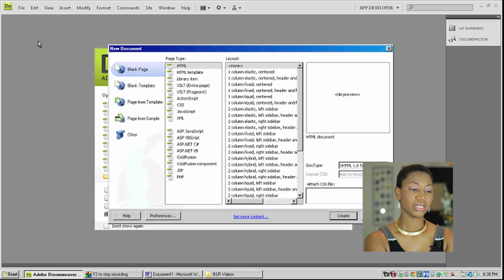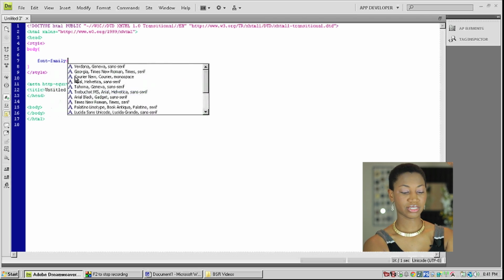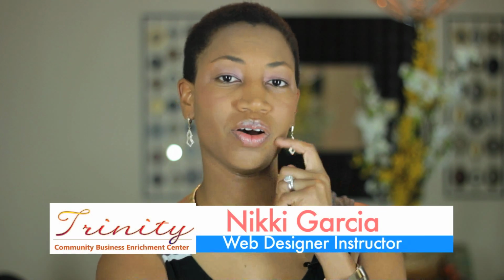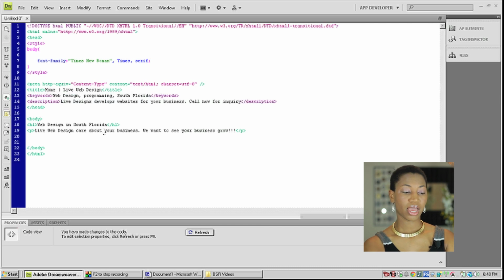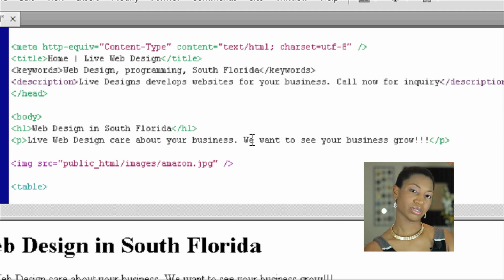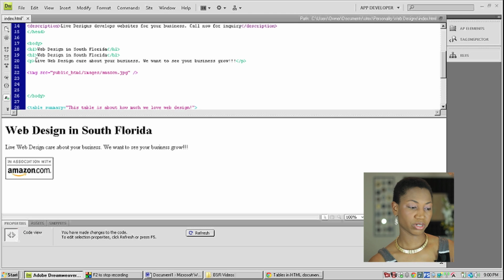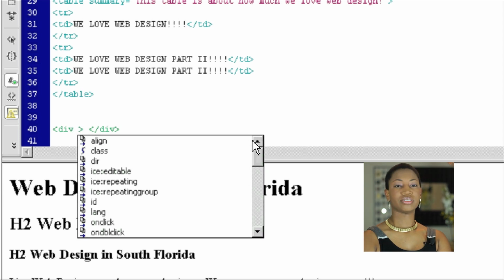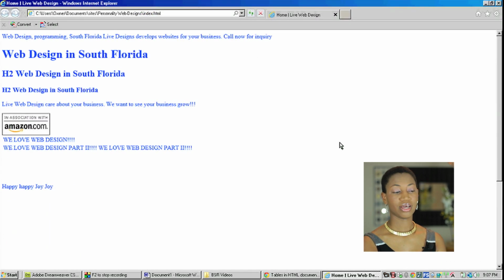Unit Two - Learning HTML Tags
In this video we will learn basic HTML tags to use in an HTML document